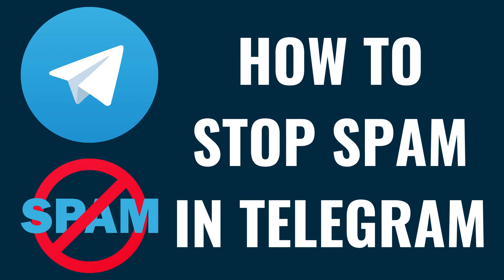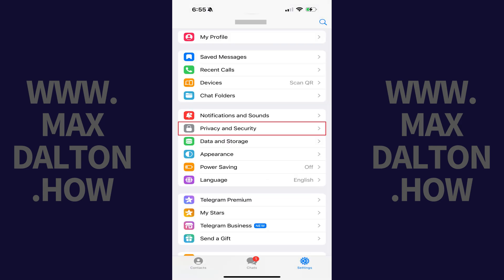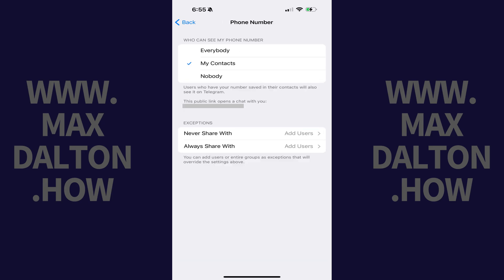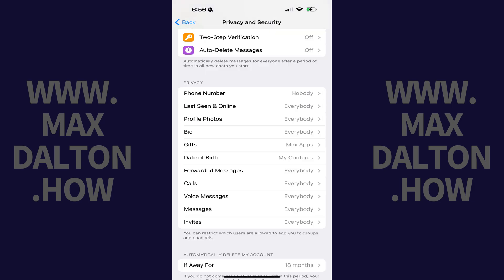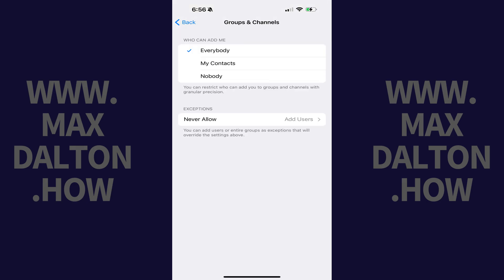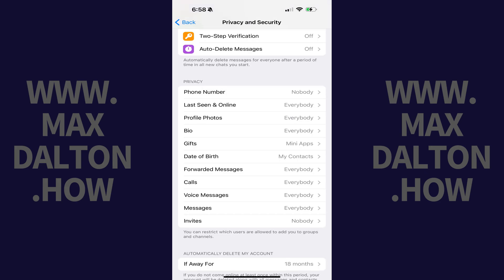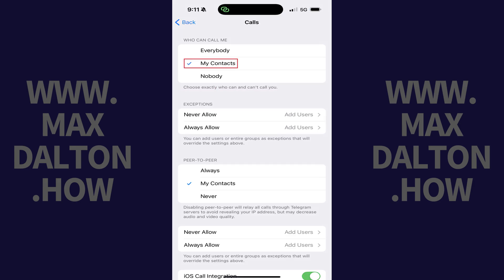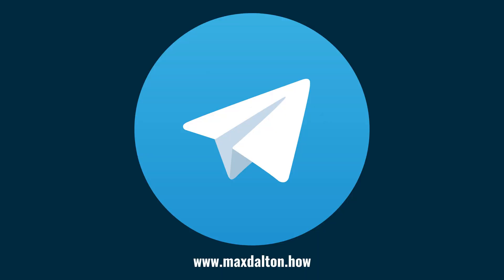How to Stop Spam in Telegram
In this video I'll show you how to stop receiving spam messages in Telegram.

Timestamps:
Introduction: 0:00
Steps to Stop Spam in Telegram: 0:06
Conclusion: 1:18

Video Transcript:
Step 1. Navigate to your Telegram home screen, and then tap "Settings."

Step 2. Scroll down this menu, and then tap "Privacy and Security." The associated menu opens.

Step 3. Navigate to the Privacy section, and then tap "Phone Number."

Step 4. Find the Who Can See My Phone Number section, and then tap to place a check mark next to "Nobody."

Step 5. Tap the "Back" button at the top of the screen to get back to the Privacy and Security section, and then tap "Invites" in the Privacy section. The Groups and Channels menu opens.

Step 6. Find the Who Can Add Me section, and then tap to place a check mark next to "Nobody."

Step 7. Tap the "Back" button at the top of the screen to get back to the Privacy and Security section, and then tap "Calls" in the Privacy section. The Calls menu is displayed.

Step 8. Find the Who Can Call Me section, and then tap to place a check mark next to "My Contacts." These changes will go a long way to helping stop the spam messages you receive in Telegram.